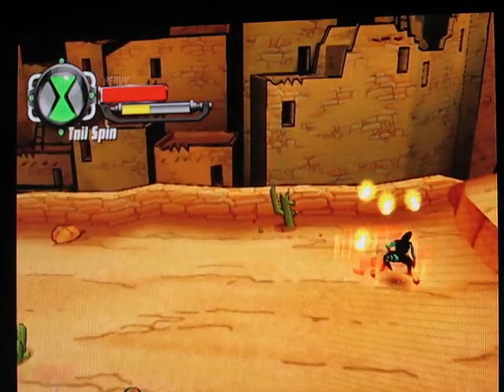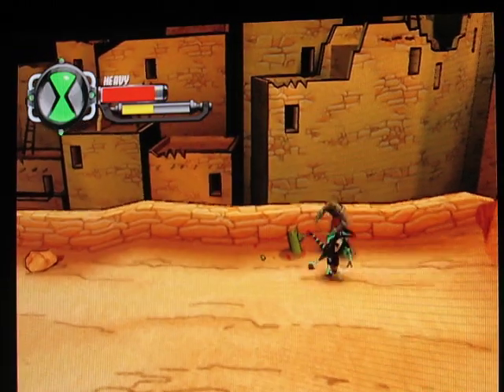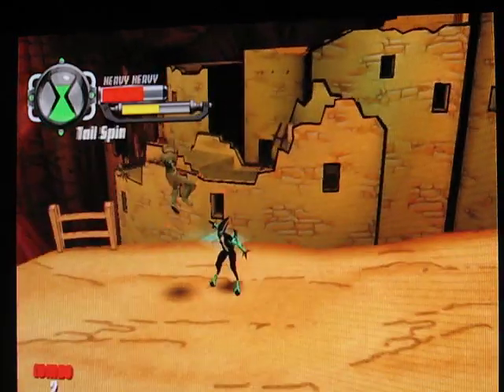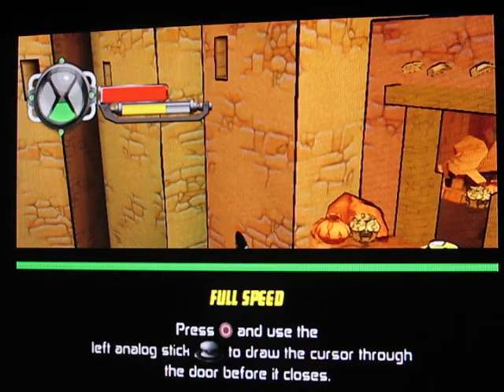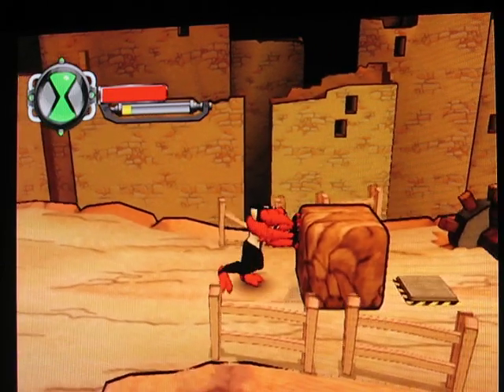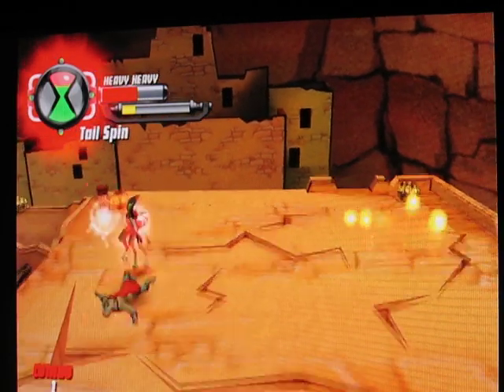Lets play Ben 10 P.O.F. XLR8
After battling that drone we XLR8 as are new form.